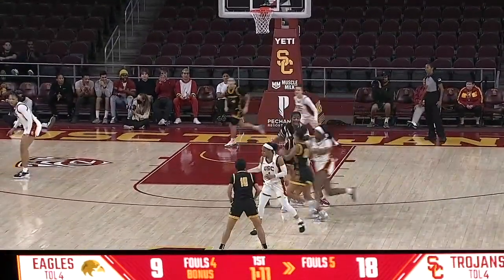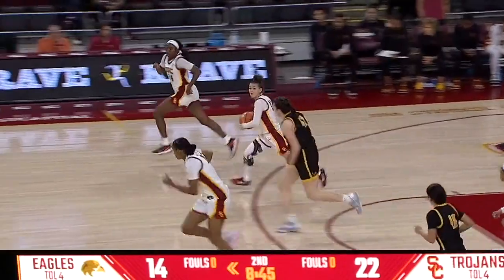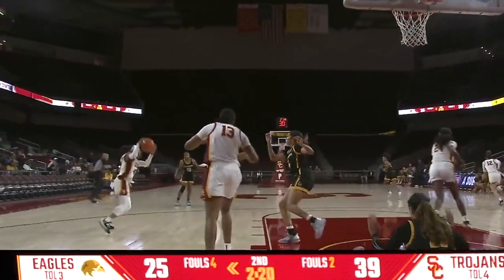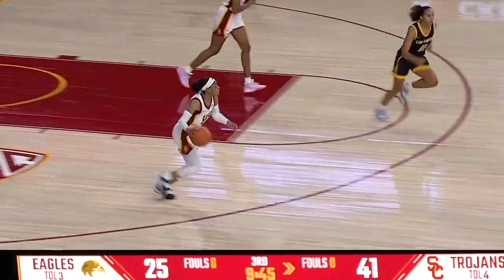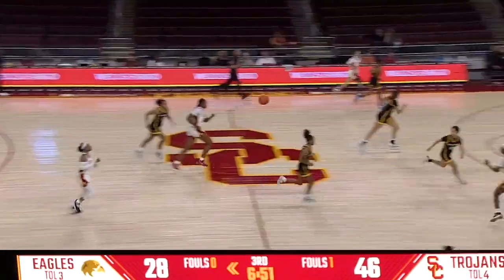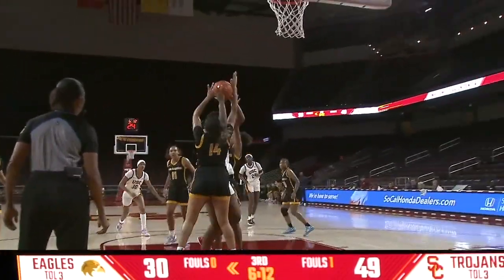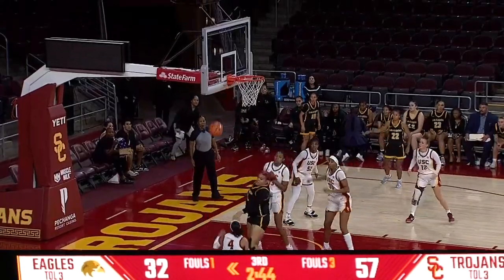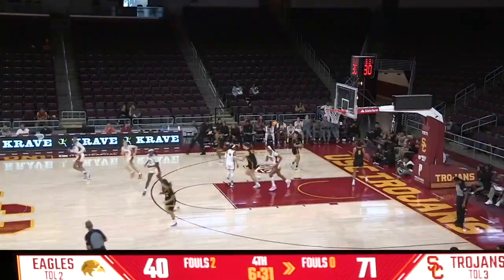Women's Basketball - USC 87, CSULA 48: Highlights (10/30/22)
The Women of Troy take home the W in their exhibition game against the Golden Eagles.